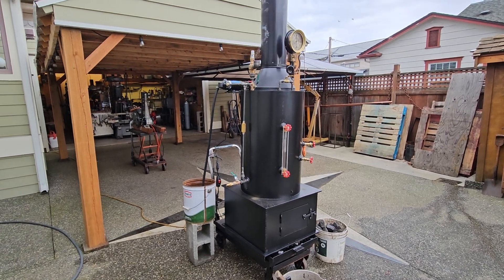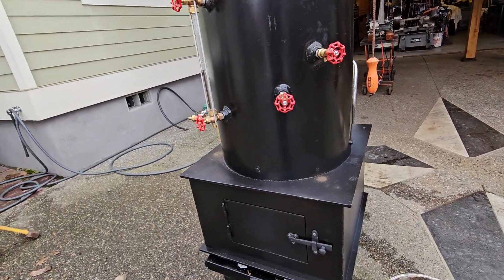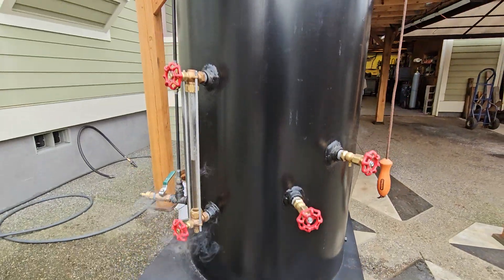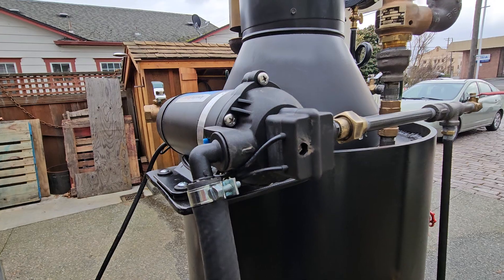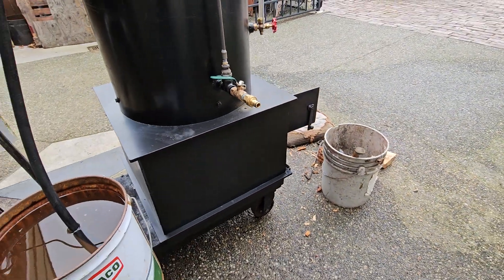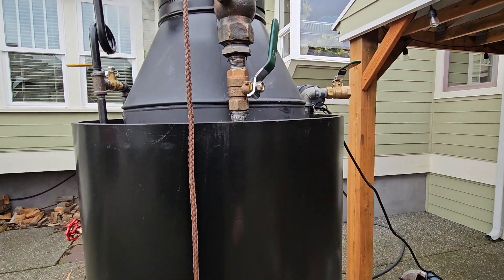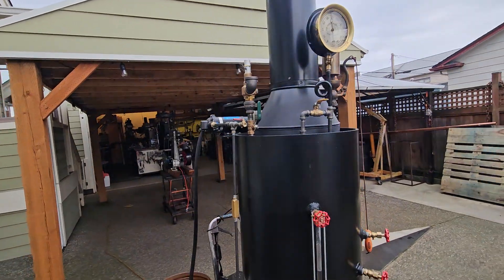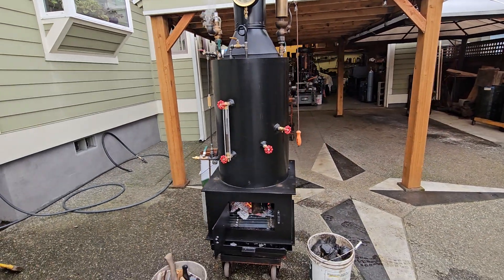Steam Engine 20" Boiler Pump Whistle Gauge Off Grid Ross Bendixen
This is one of my last 20" boiler.
You can find my listings on ebay or you can buy direct from me and save 10%. Search "steam off grid"